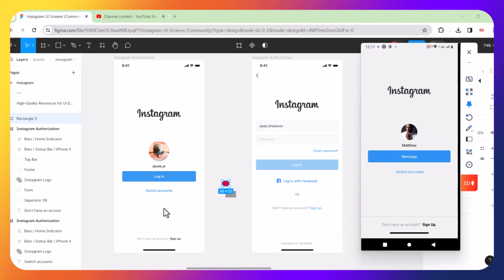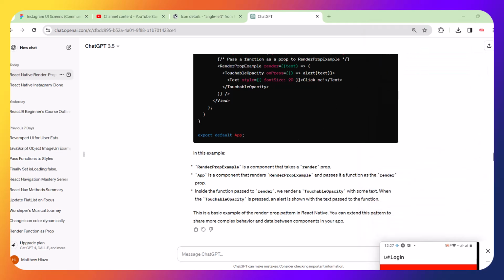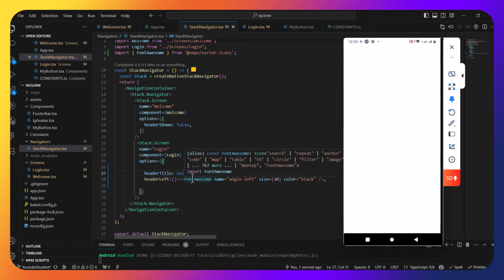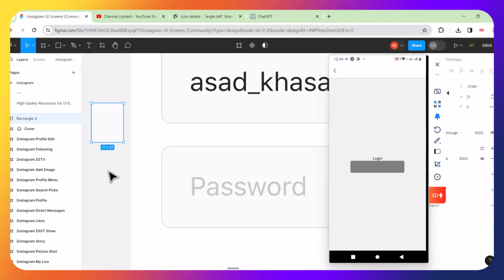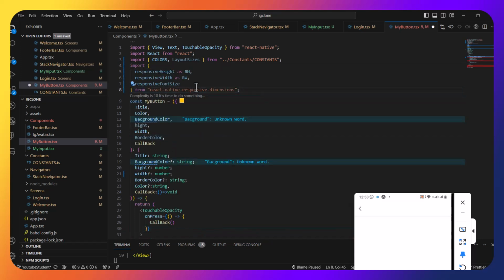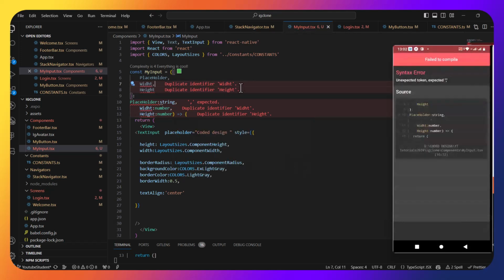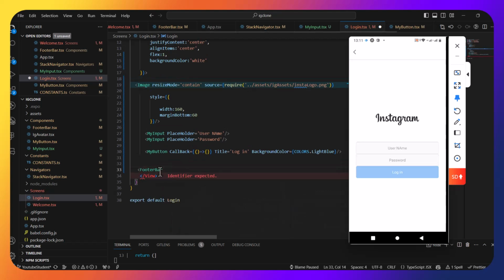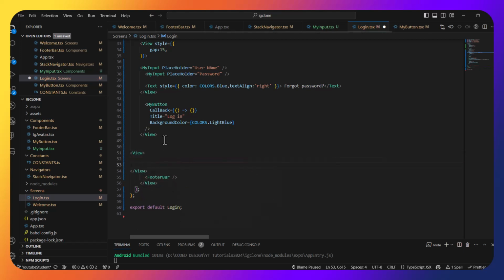Let's Build an Instagram UI clone 2024 - React Native Expo 3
"Welcome to our comprehensive guide on building an Instagram clone using React Native Expo! In this tutorial, we'll walk you through step-by-step how to create a polished and efficient social media app. We'll emphasize good programming practices, including adhering to SOLID principles and implementing React design patterns to ensure scalability, maintainability, and performance.

Throughout the video, we'll cover essential concepts such as:

Setting up your development environment with React Native Expo.
Creating reusable components and utilizing component-based architecture.
Implementing navigation using React Navigation for seamless user experience.